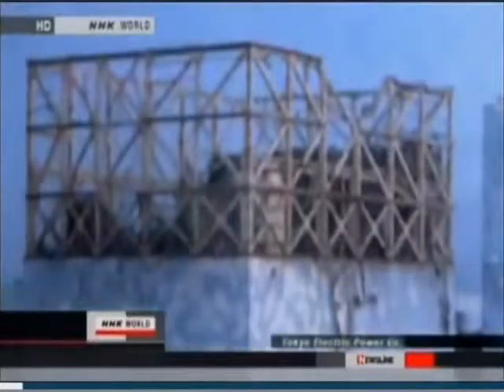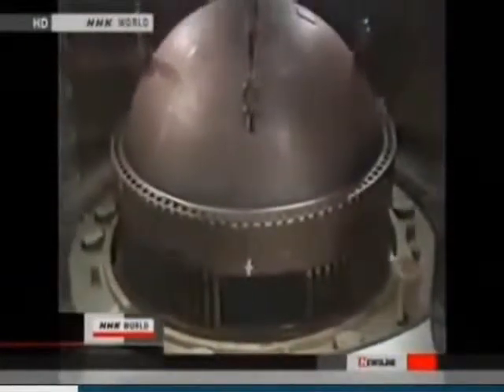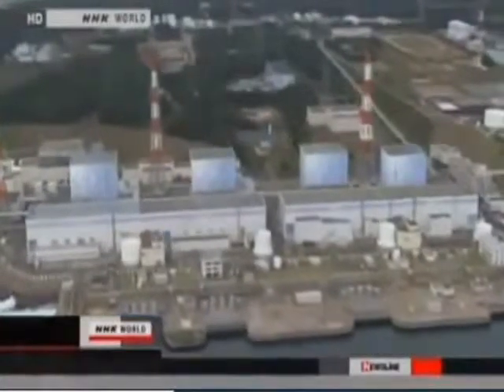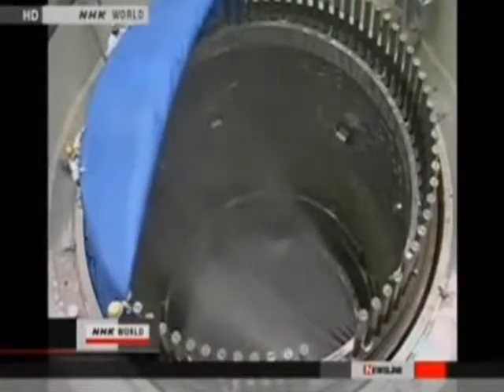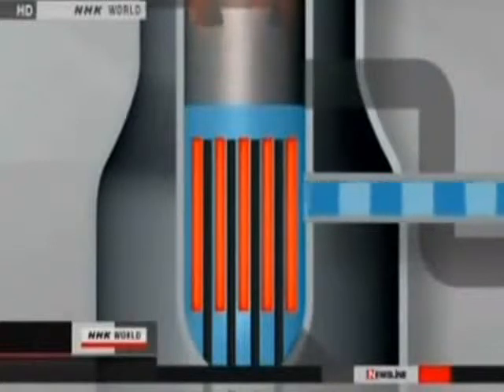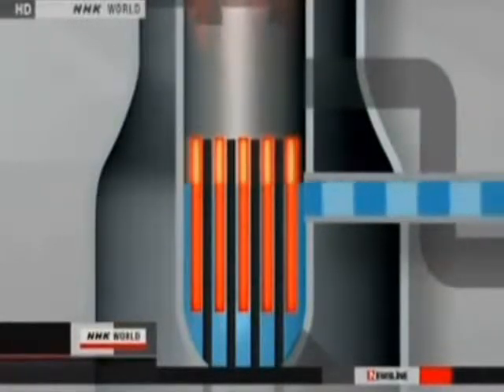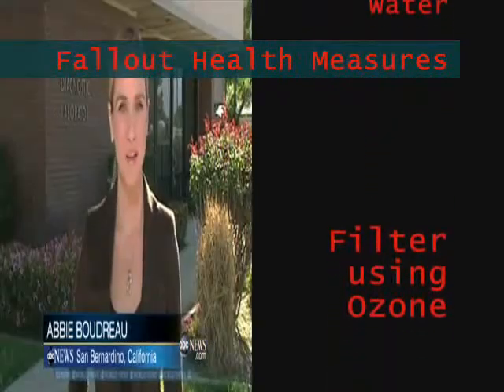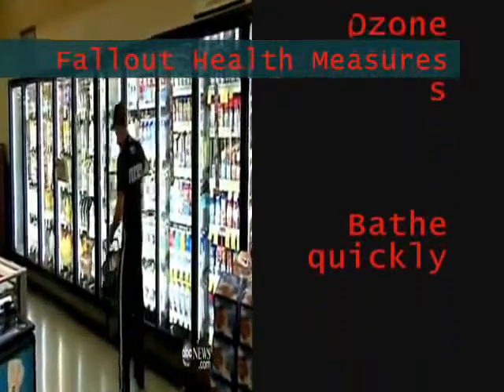Forgetting Fukushima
- Demo film promoting thought form strategy model civilian public awareness campaign - information deployment implementation.

Planetary extinction prevention protocols pursuant to population empowerment through successful social stratum information management.

FAIR USE NOTICE: Any copyrighted (©) material is made available to advance understanding of ecological, political, human rights, economic, democracy, scientific, moral, ethical, and social justice issues, which constitutes a 'fair use' of any such copyrighted material as provided for in section 107 of the US Copyright Law.